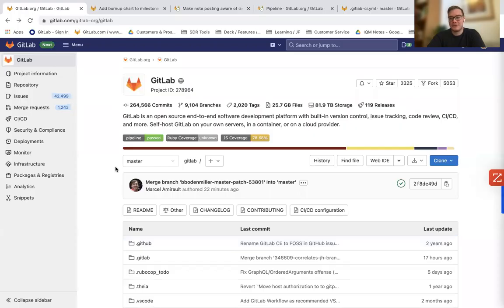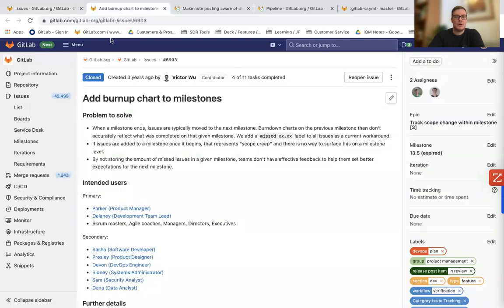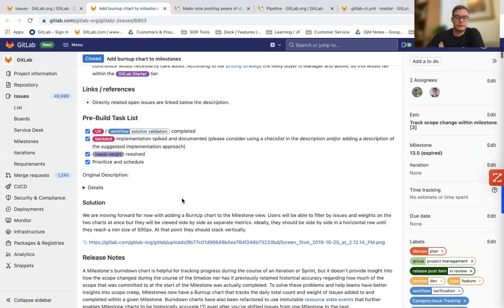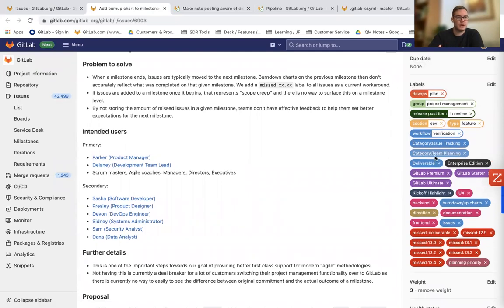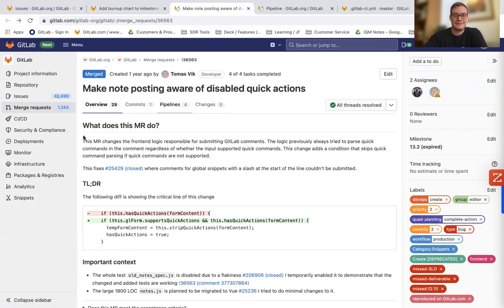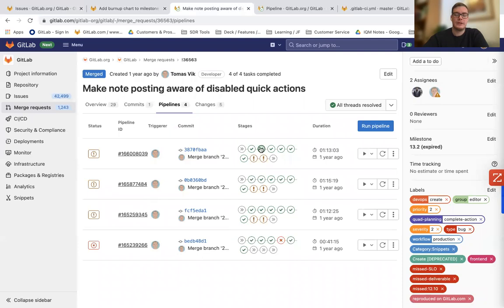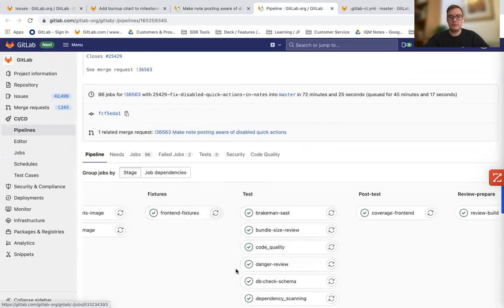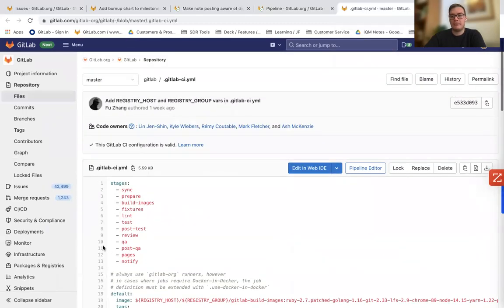TT310 GitLab Demo (Lukas Mertensmeyer)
Date: 1/20/2022

In this demo, Lukas Mertensmeyer does a brief sales development demo of our product.